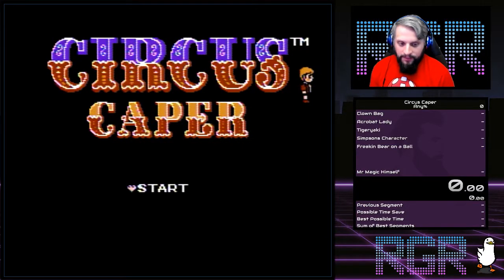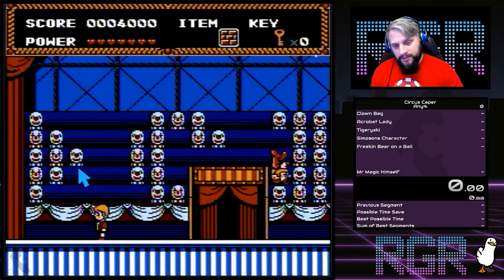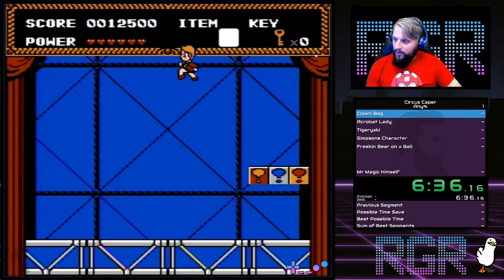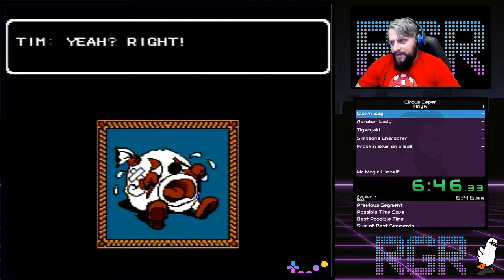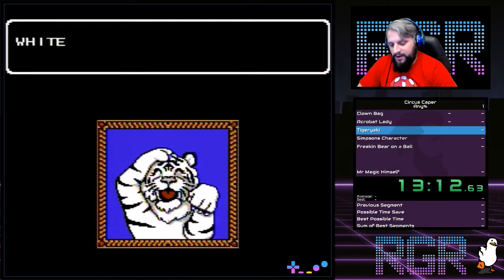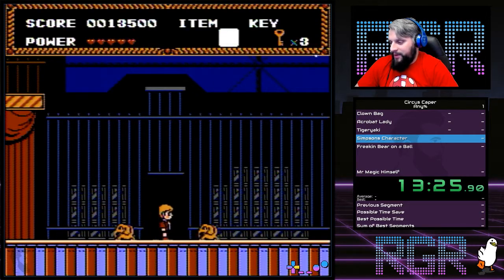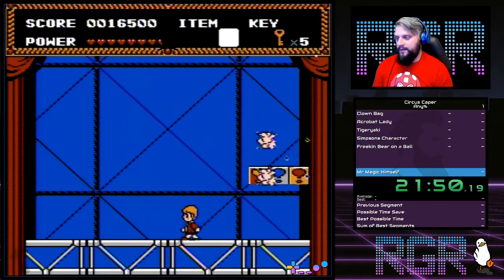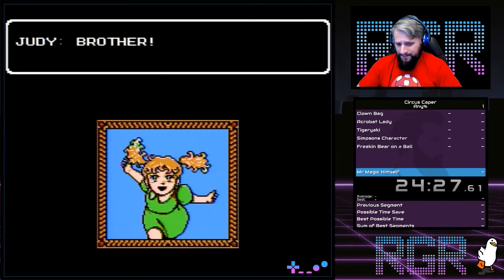Circus Caper (NES) - Any% Speedrun Tutorial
This is a learning tutorial for the any% speedrun of Circus Caper for the NES.

Made this tutorial for RGR to learn for August 2019, but hopefully this will help all future runners of the game pick this up.

This game is very simple to get down and a fun little run! Looking forward to putting some attempts into this one.

Here is Toad's WR run for reference of what a full run should look like: